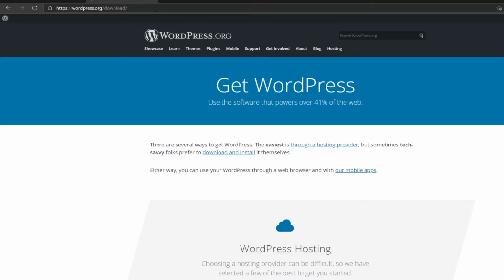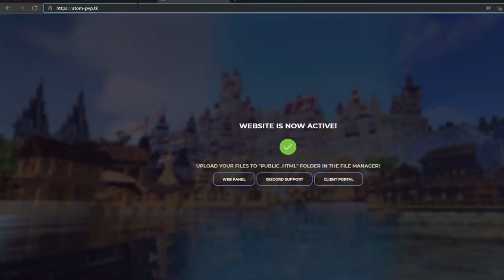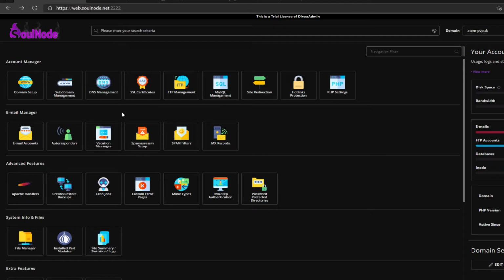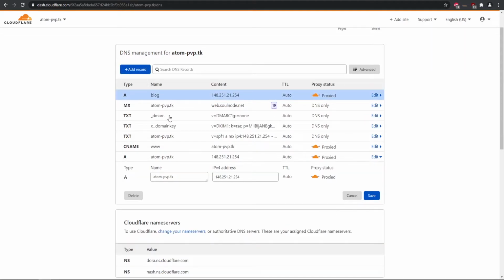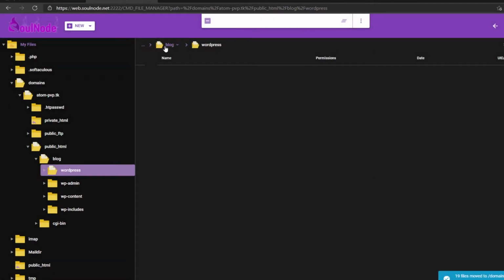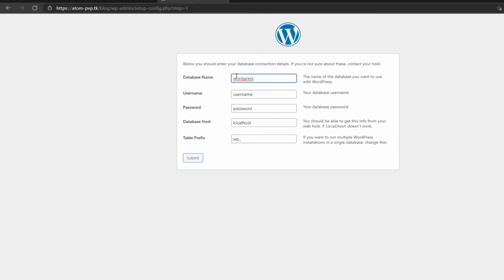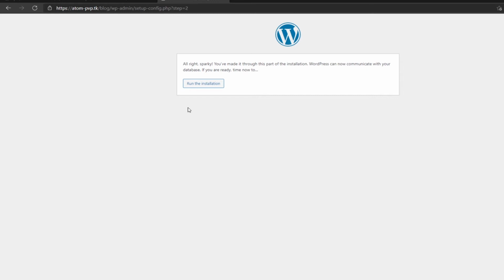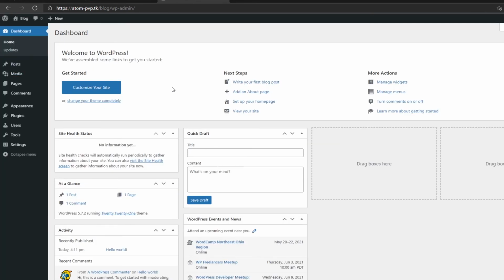How to Install Word Press - SoulNode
💎 SoulNode Hosting: 💎